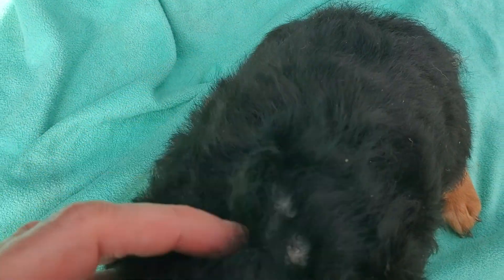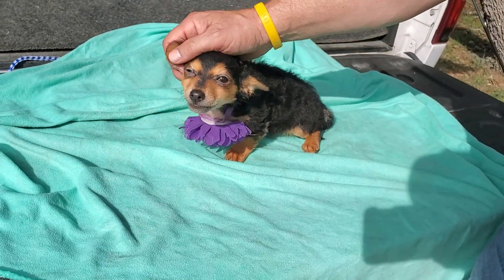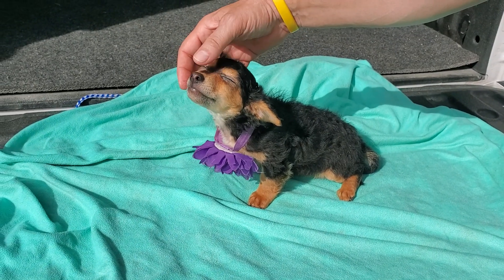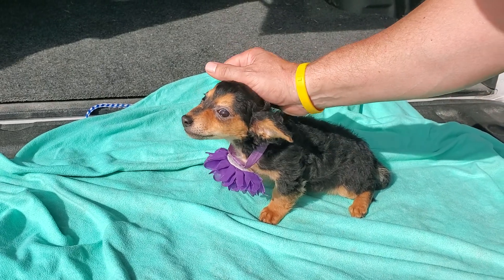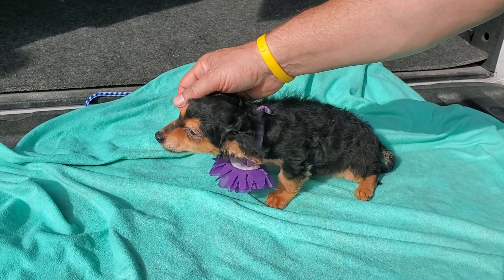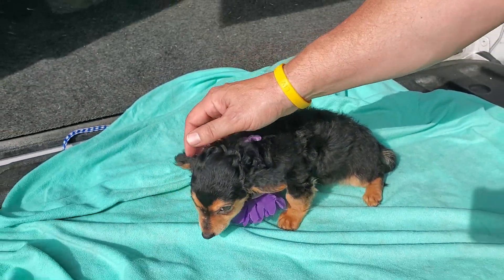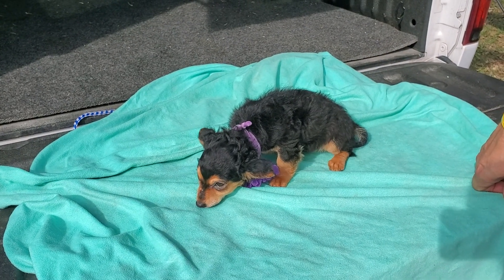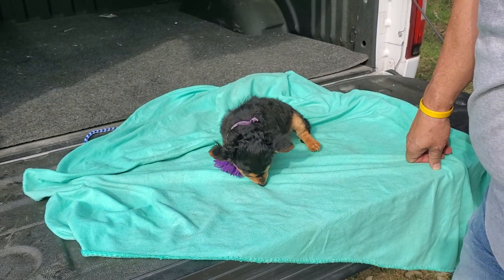CCPAL pup Jam